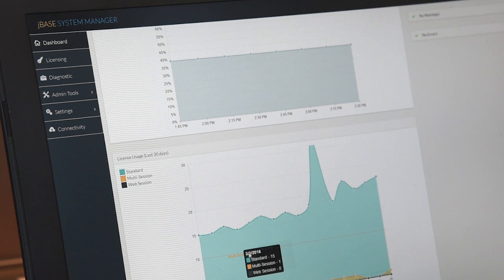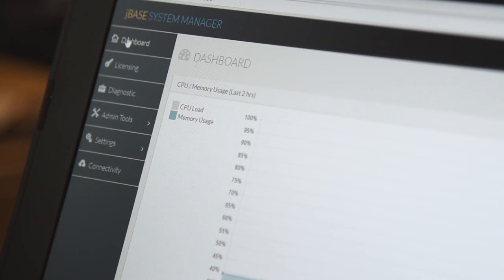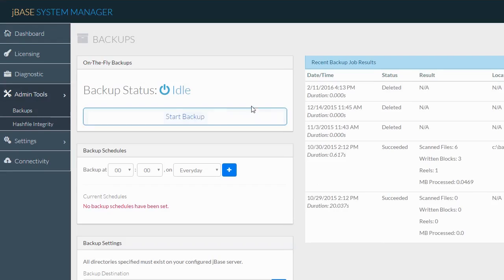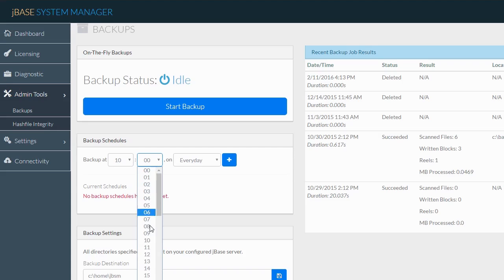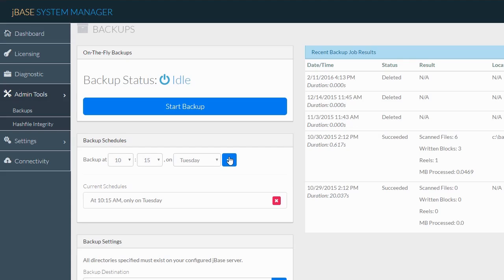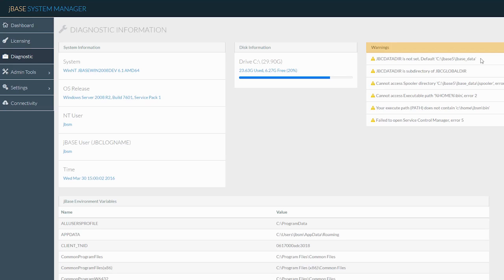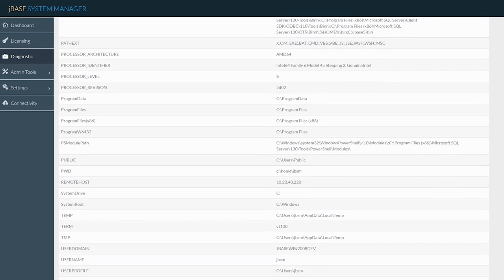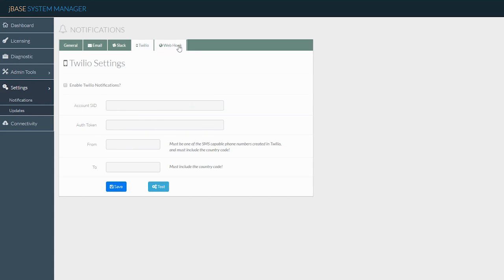jBASE Release 5.5 Overview & Feature Highlight from Zumasys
Corey Luckow, VP of Strategic Development and Bruce Decker, Pre-Sales Engineer-MultiValue Practice from Zumasys recap the new features of jBASE 5.5 including System Manager, and jRCS, which is set to ship next week.